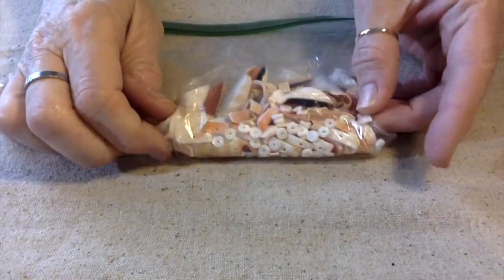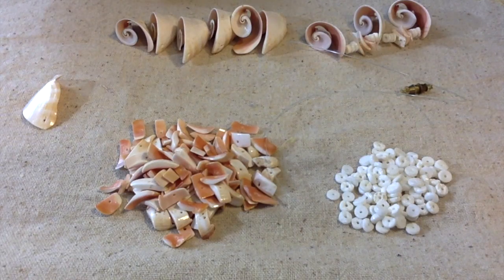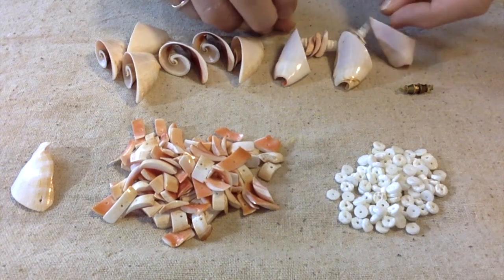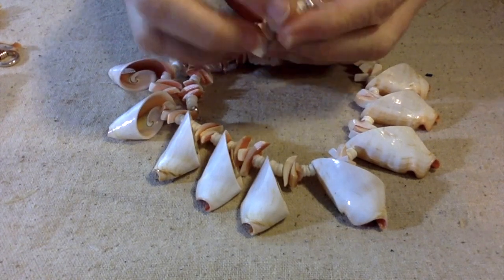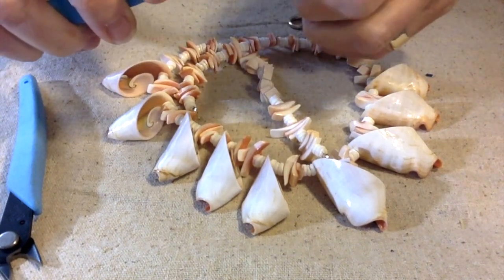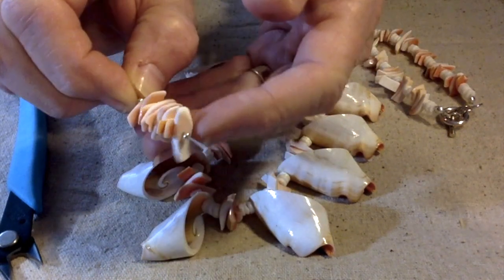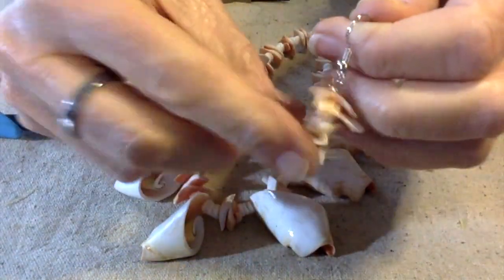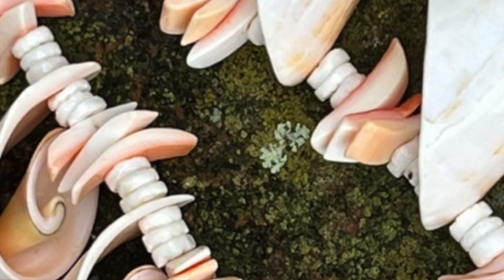Redoing A Broken Necklace Made From A Conch Shell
Have you ever had a necklace break? Do you try to fix it? Well, today, I am fixing an old necklace that one of my friends had.